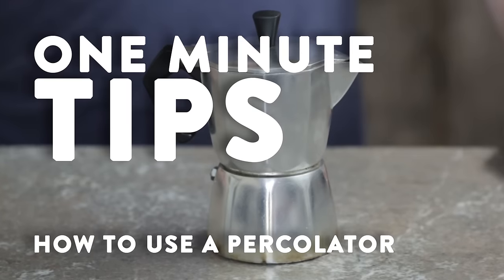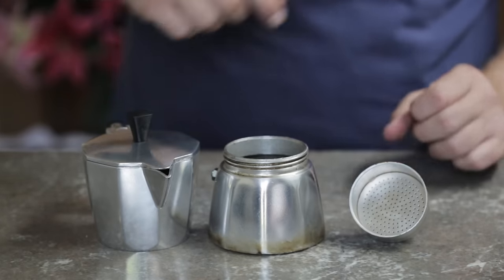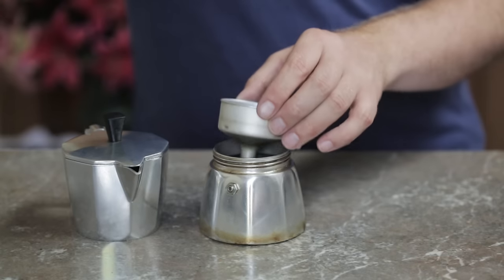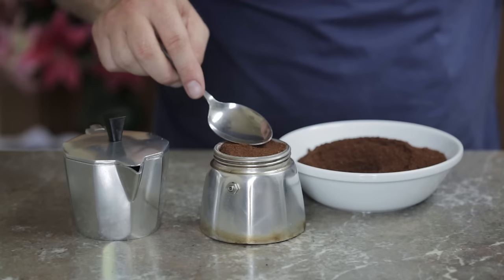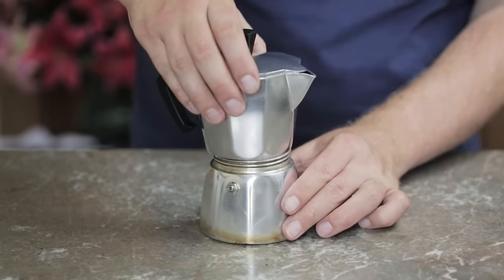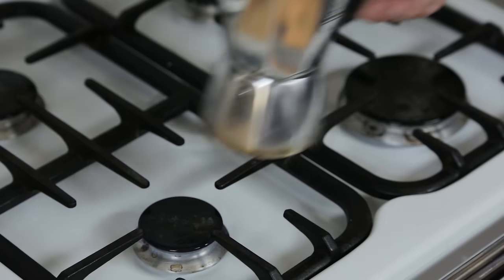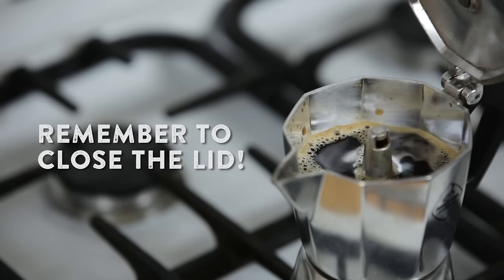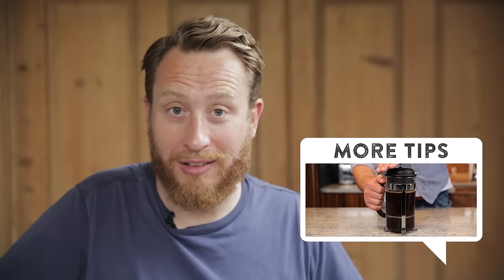How to use a Coffee Percolator | Food Busker | One Minute Tips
Food Busker John Quilter's back with this handy guide to using a percolator, AKA a stove top coffee pot. Follow John's instructions and you'll be percolating like a pro in just 60 seconds! What's your preferred way to make the perfect brew?

x